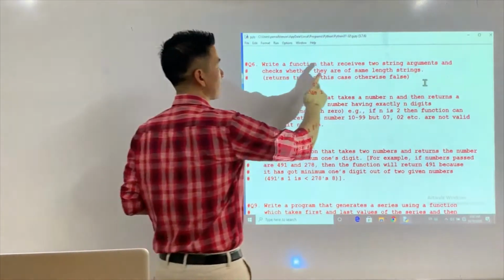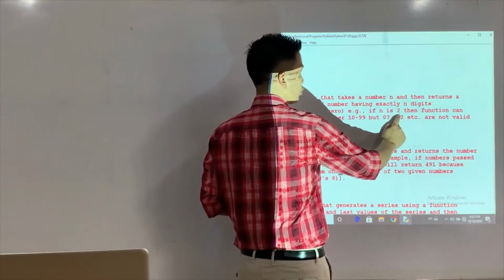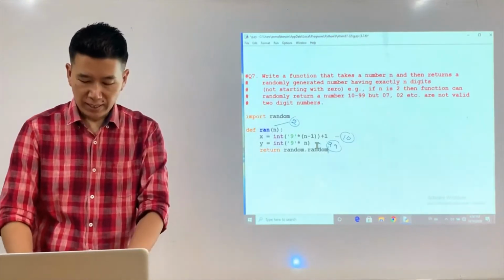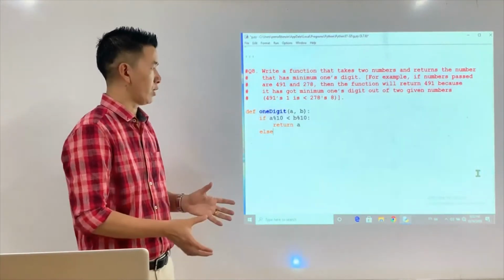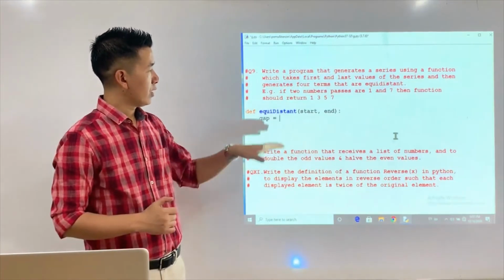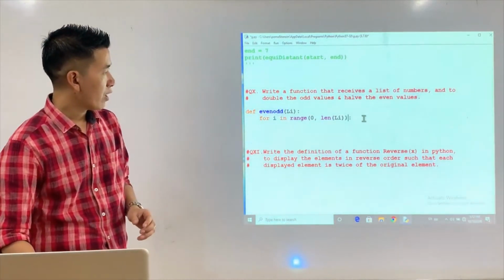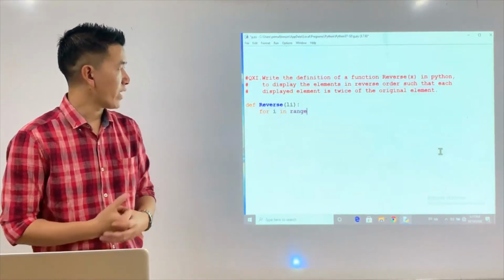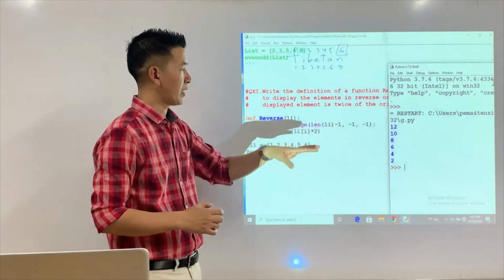Class 12 Computer Science Working with Functions Part 8